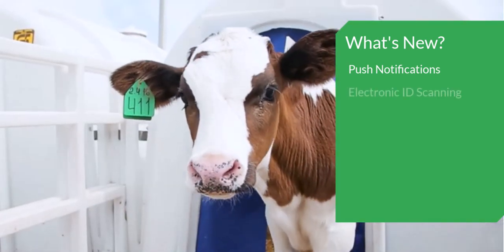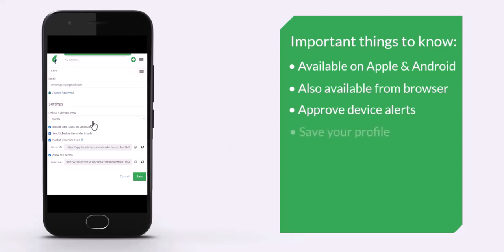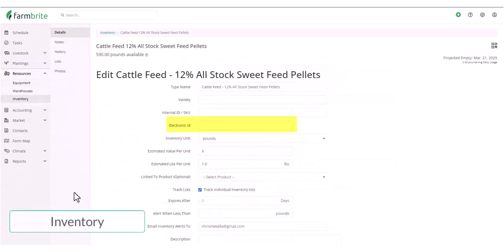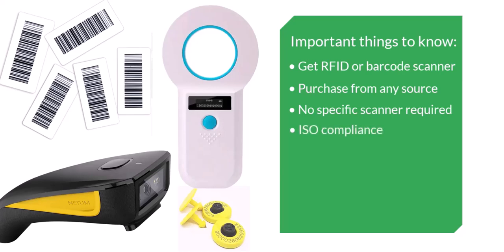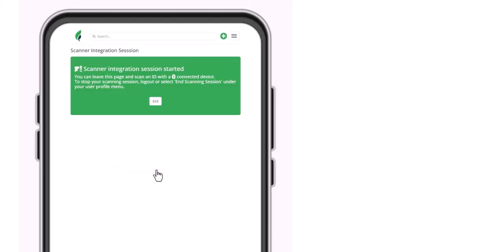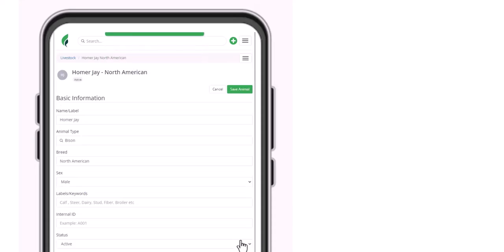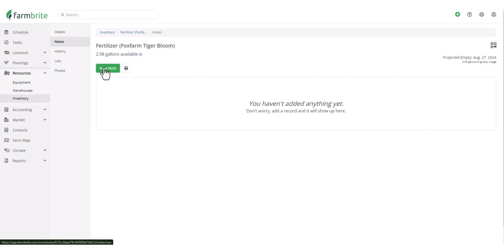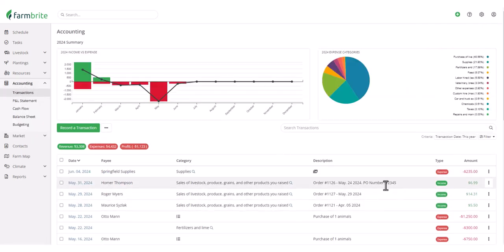What's New for June 2024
These features are live and available for you right now! You'll see how to get push notifications for task assignments on your mobile device, how to scan electronic ID tags to easily find records, and some improvements to the Crop Plan feature.

Interested in learning more?